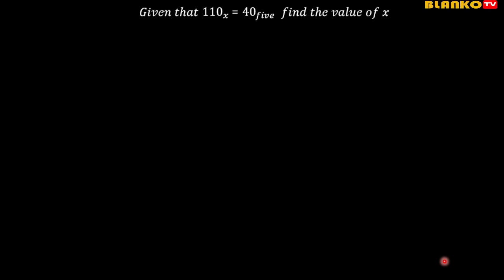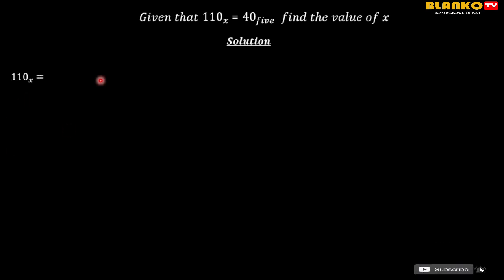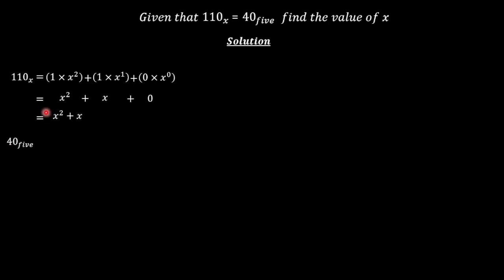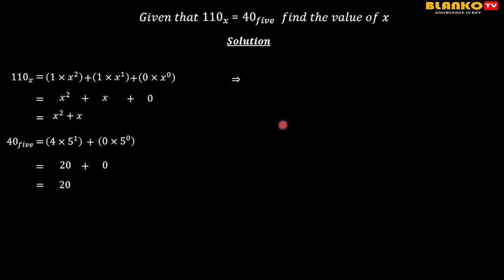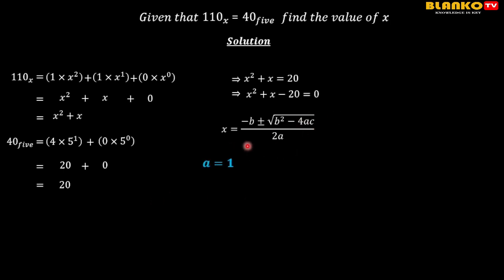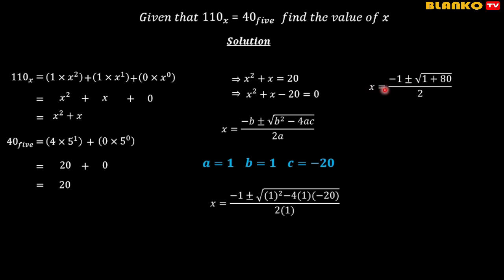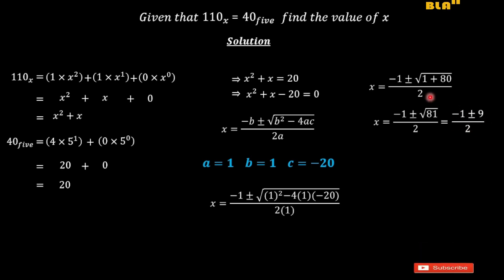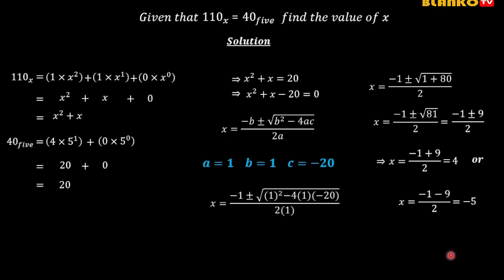“110 in Base X = 40 in Base 5? The Trick EVERY Student Must Know!” | SHS Maths | WAEC Maths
Unlock the hidden tricks behind base number conversions!
In today’s lesson, we solve a popular SHS/WAEC question:

👉 “Given that 110 in base x is equal to 40 in base 5, find the value of x.”

A lot of students struggle with base conversions, but after this video, you’ll solve them faster and easier. This method works for:
✔ SHS students
✔ BECE & WAEC candidates
✔ Anyone preparing for entrance exams
✔ Teachers looking for quick explanations

🎥 In this video, you will learn:
✔ How to convert between number bases
✔ How to write numbers in expanded form
✔ How to equate and solve for an unknown base
✔ The simplest method for tricky base-number questions